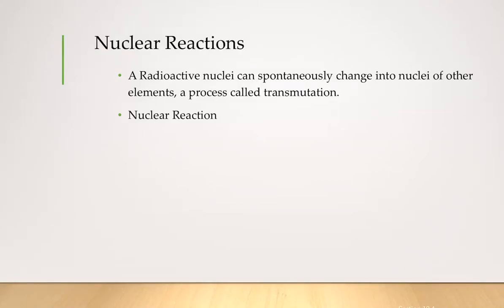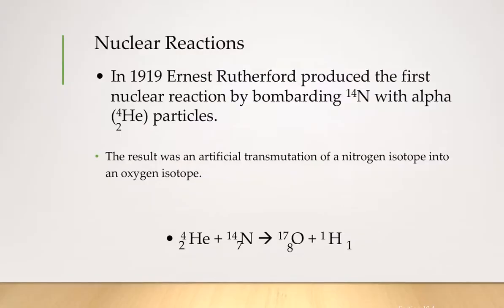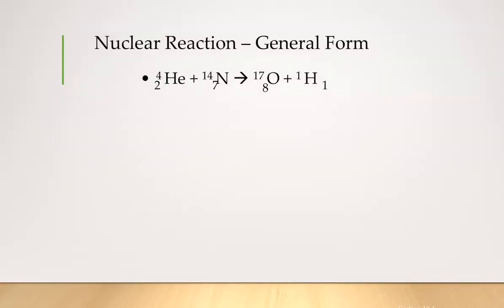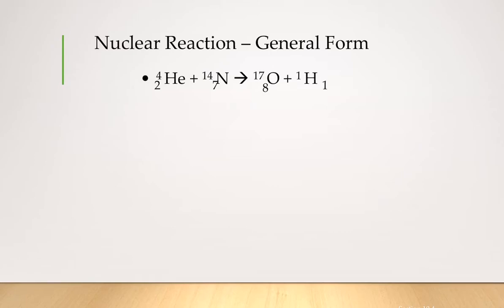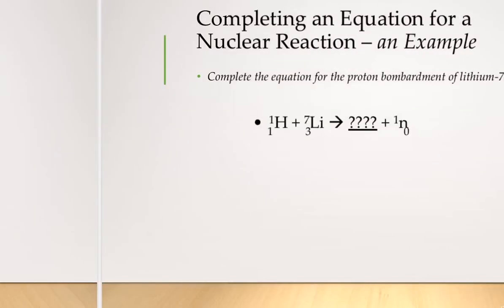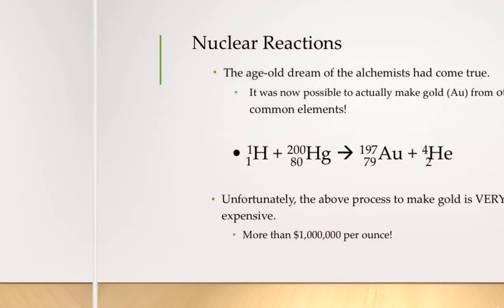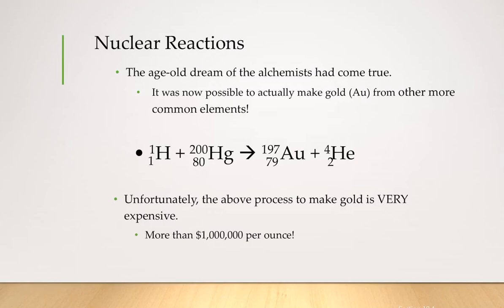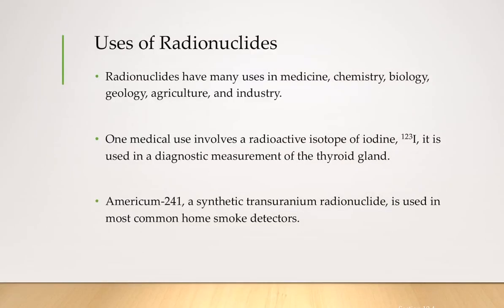Nuclear Physics part 5